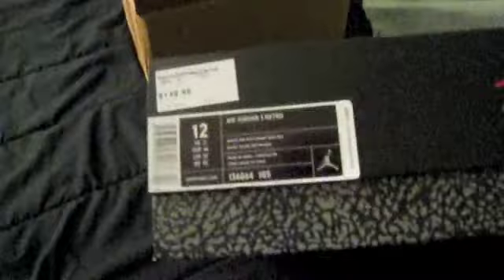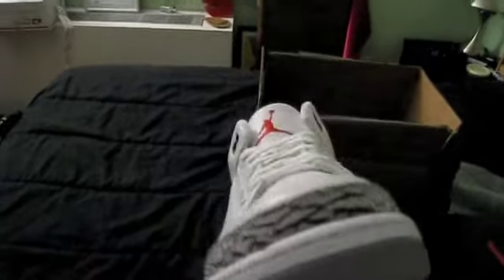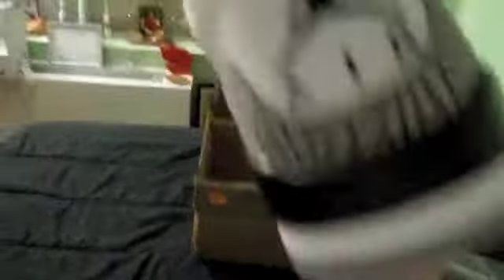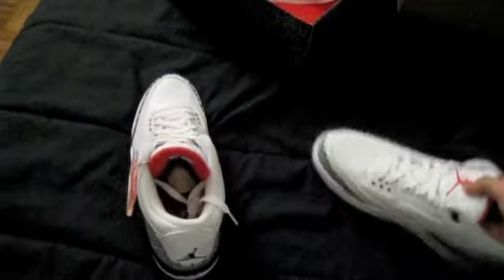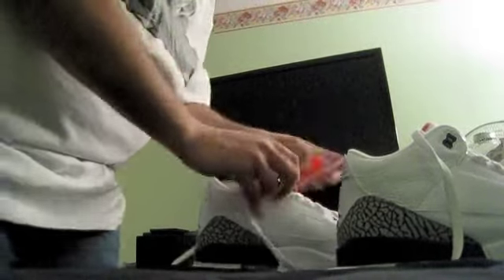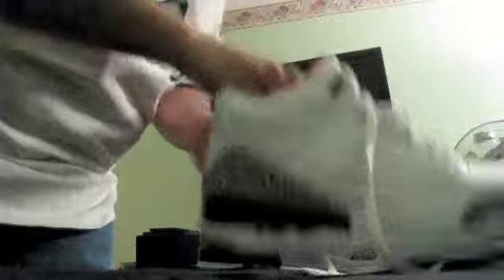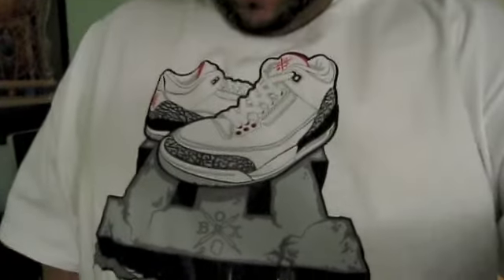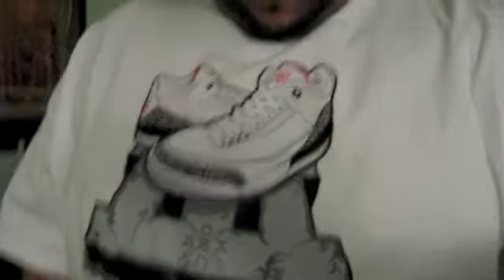New Pickup Jordan Cement III's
Latest pickup and shout out to Jumpmanbostic and Boxheadshirts.com